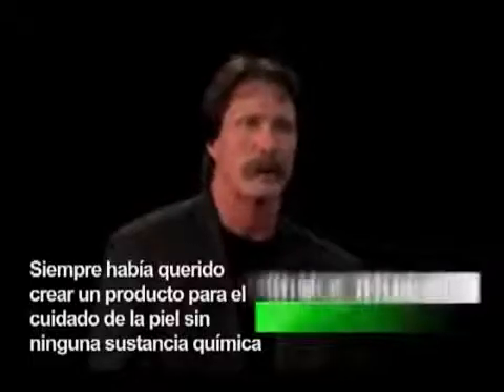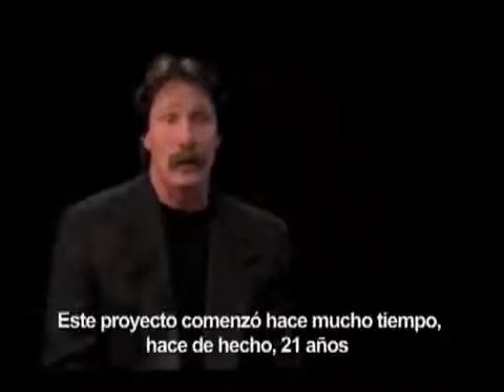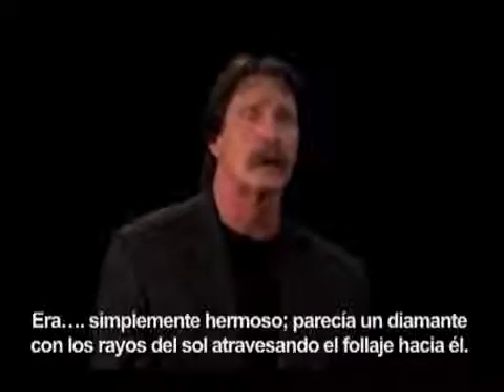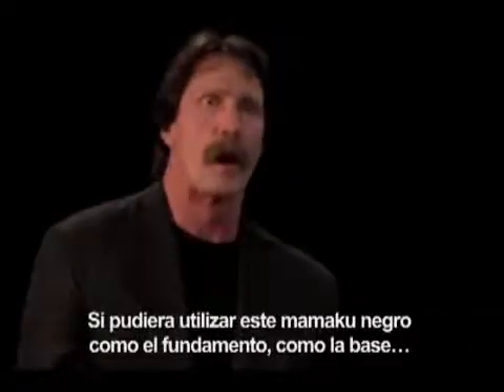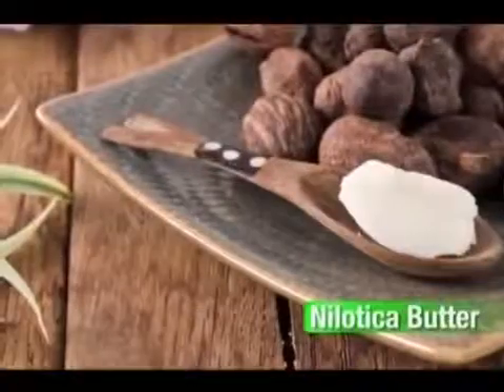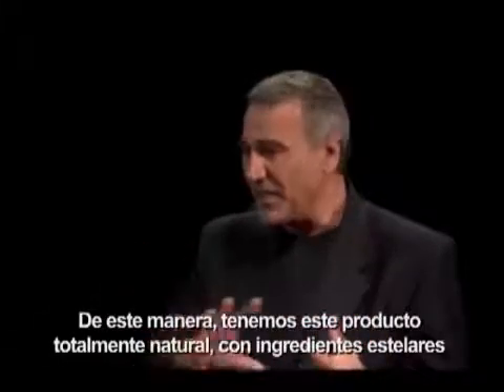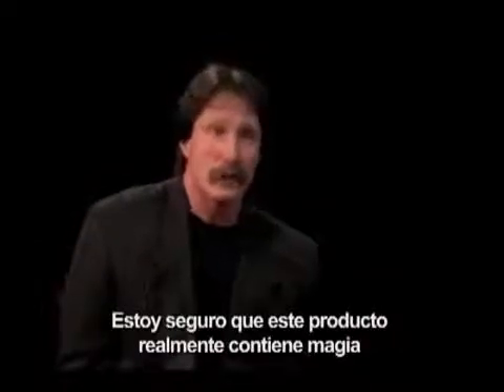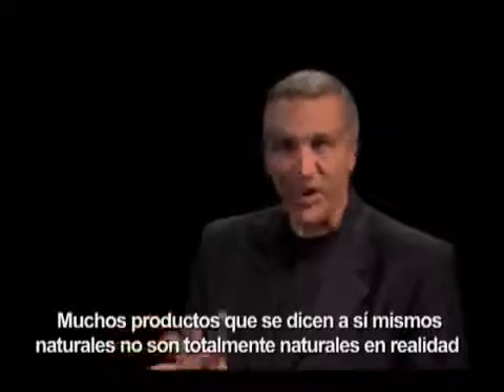Dermastem de Stemtech, Células Madre Para La Piel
Aldo Castañeda
Skype: ubieechile

stemtech ha desarrollado una gama de productos impulsores de células madres, esto con el fin de mejorar la salud tanto interna como externa de las personas a lo largo del mundo. Es en esta línea, donde aparece DermaStem de stemtech, un producto 100% natural. Se trata de una emulsión en base a ingredientes que proporcionan las condiciones ideales para la regeneración de células madre para la piel, impulsando el proceso de renovación natural en la piel.

Dermastem de stemtech está especialmente diseñado para cuidar el órgano más grande, la piel. El producto genera beneficios inmediatos que pueden ayudar a la dermis a través de la células madre para la piel, otorgándole firmeza, tonicidad y elasticidad.

El estrés, el envejecimiento y los malos hábitos, comunes en la actualidad, generan efectos nocivos para le piel, dando paso a envejecimiento prematuro en la piel, es por eso que stemtech también desarrolló Stem Cell Complex, un complejo de alto impacto y accionar, que acompaña la proliferación de células madre para la piel, demostrando impactantes resultados.

Dos aplicaciones diarias son suficientes para dar cuenta de mejoras visibles, como una disminución de hasta el 25% en arrugas, un aumento del 10% en elasticidad y un 30% en humectación.

DermaStem de stemtech es un producto, especialmente recomendado para quienes siempre han sufrido de problemas en la dermis y quieren encontrar soluciones definitivas.

Dermastem de Stemtech es un producto sobre la base de células madre para la piel, cuyo principio de funcionamiento está ligado directamente a células madre medicina regenerativa.

Dermastem es un producto 100% natural, sin químicos con un efecto fascinante sobre la piel. Su principal producto es el Mamaku negro que secreta una sustancia oscura muy beneficiosa para la piel.

Además contiene muchos otros ingredientes sobre la base de plantas como Granada, Té Verde, cacao, moringa, manteca de karité...todos ellos conocidos por sus efectos sobre la piel.

A esto, se añade un efecto directo sobre las células madre, agregando una mezcla de citosinas, las cuales son moléculas secretadas en forma natural por las células para sostener la proliferación, diferenciación y el rol natural de las células en la piel.

Skype: ubieechile